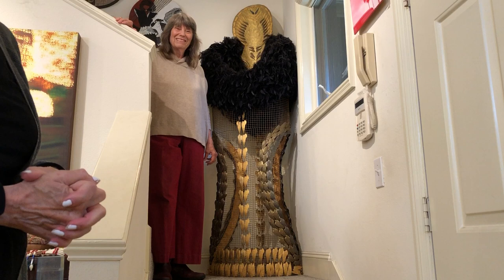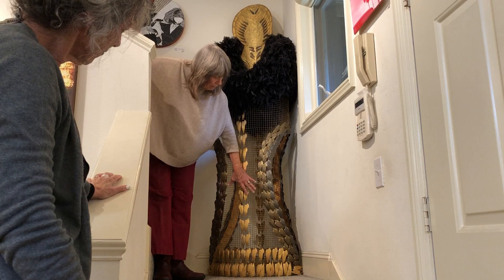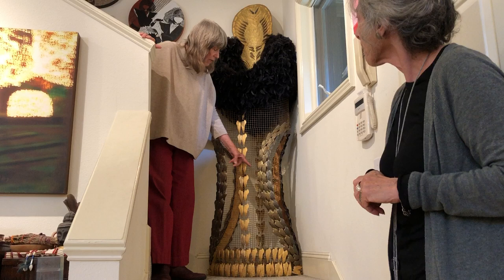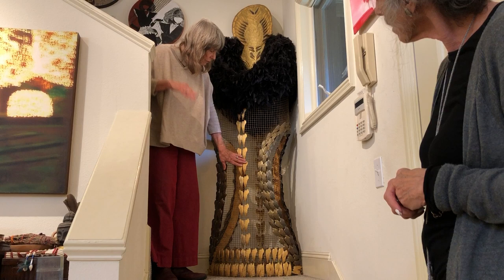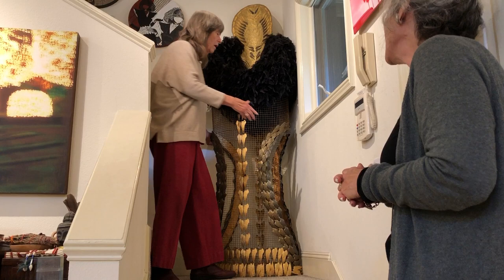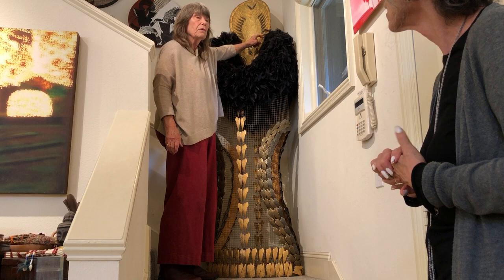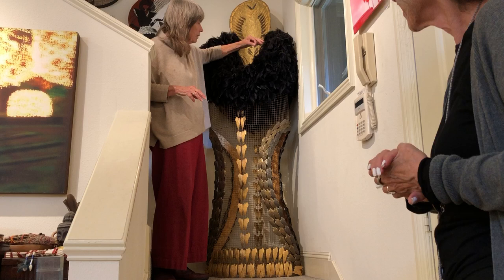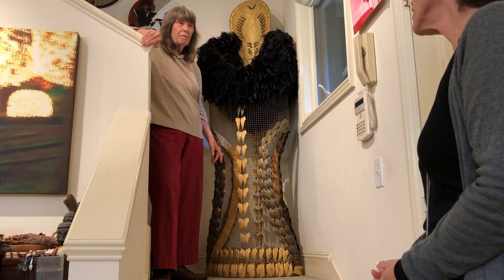Mary Curtis Ratcliff Materials and Process Part 1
This video documents the materials and process of artist Mary Curtis Ratcliff in her early sculpture.